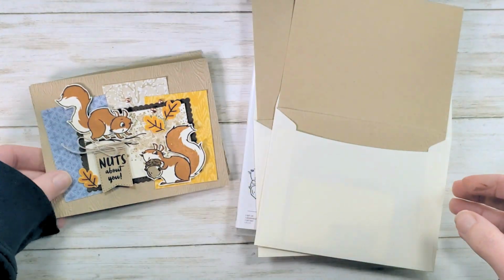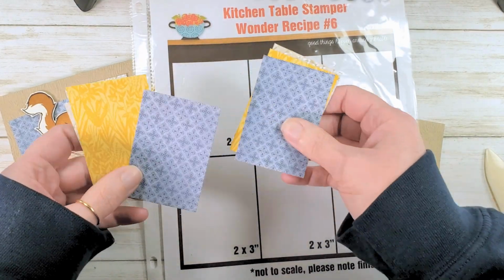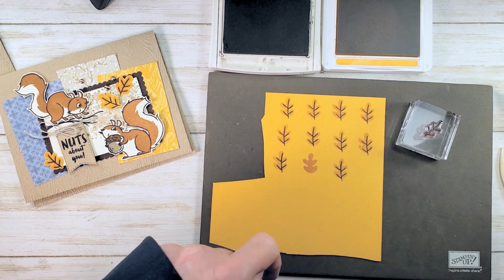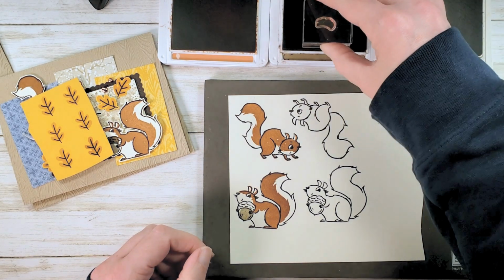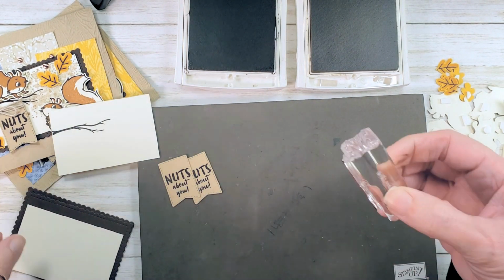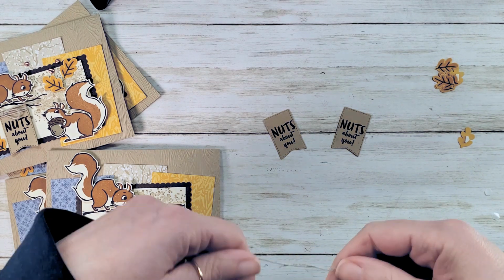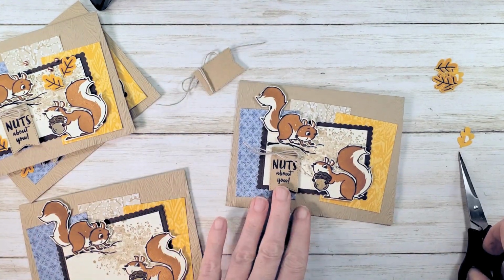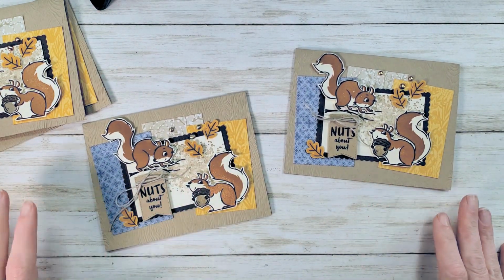Nuts About Squirrels Stamp a Stack Class, Nuts About You Video 4 of 4 with Kitchen Table Stamper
Stampin' Up! US Demonstrator Marisa Alvarez shares a squirrely cute stamp a stack card class in four parts. Optional class packets available while supplies last.

Harvest Meadow 12" X 12" (30.5 X 30.5 Cm) Designer Series Paper [156494] - Price: $11.50